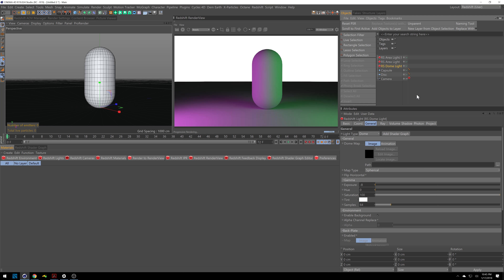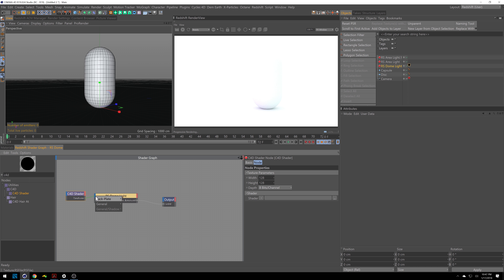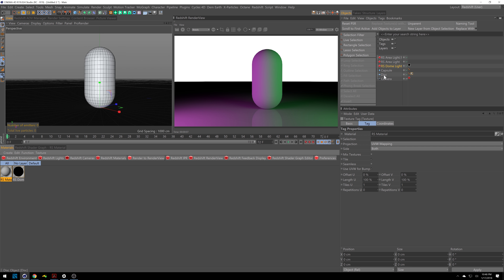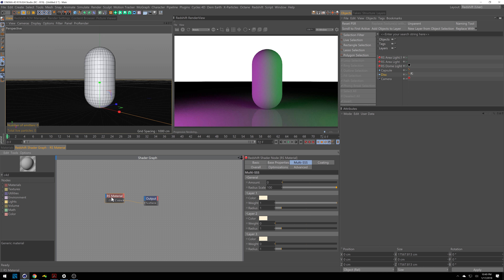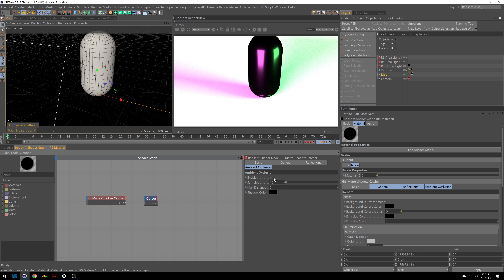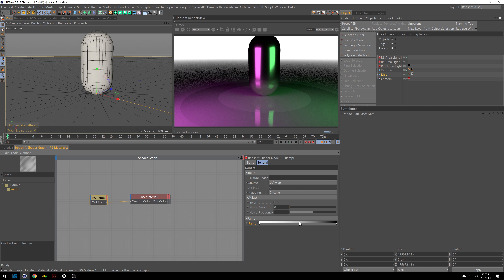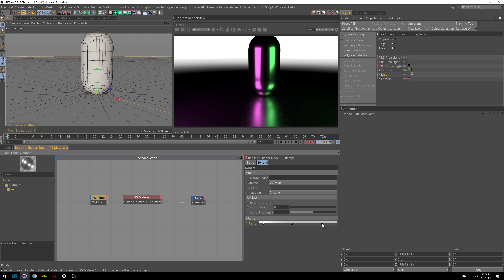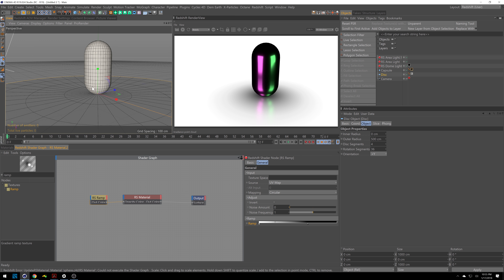Redshift for Cinema4D: Infinite Floors Quick Tip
In this quick tip tutorial, I go over how to create an infinite floor using three different methods.